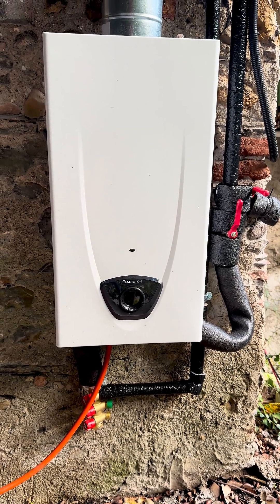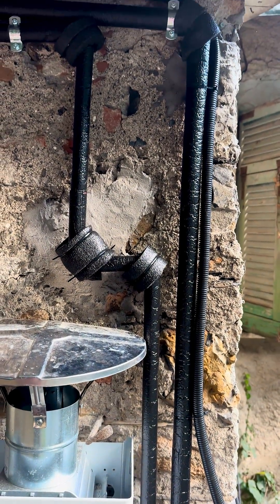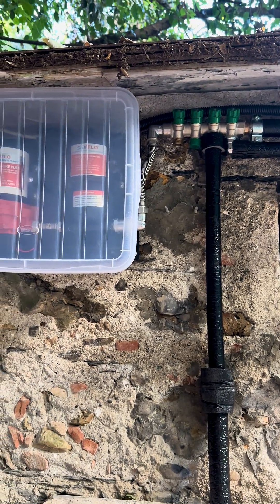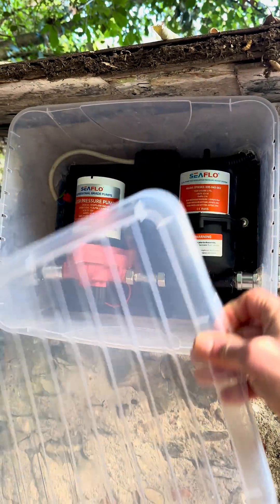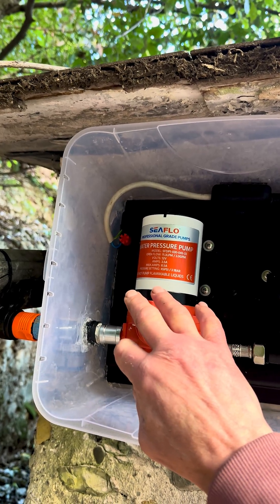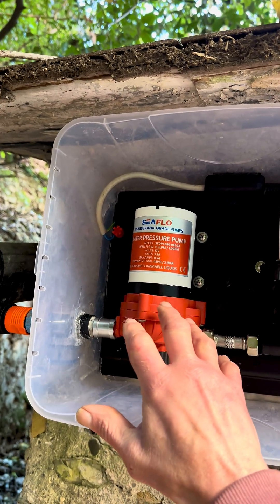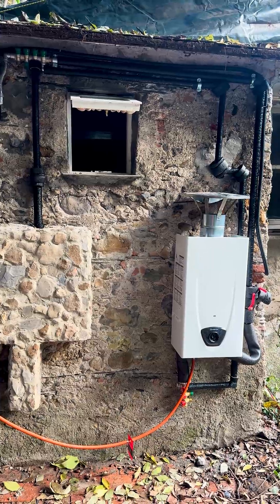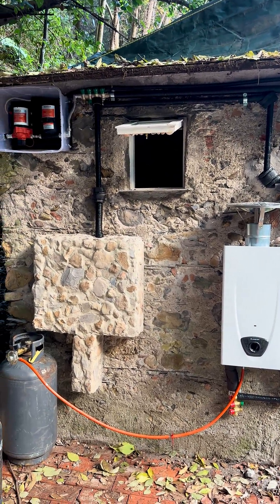We Installed A Low Wattage DC Pressure Pump And A Tiny Pressure Tank